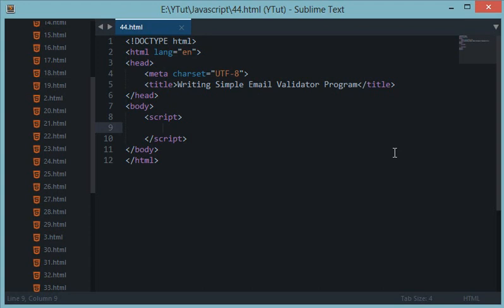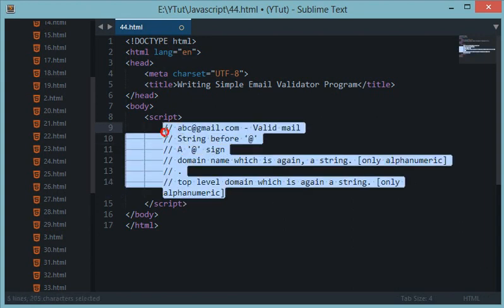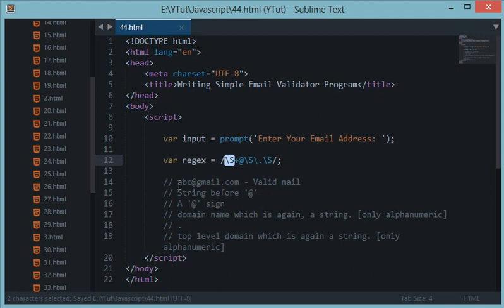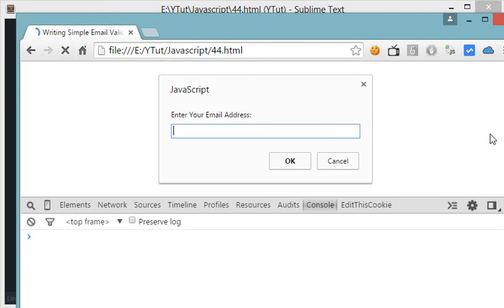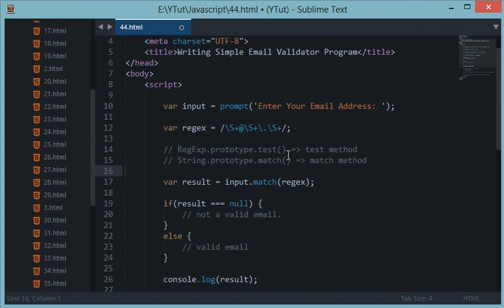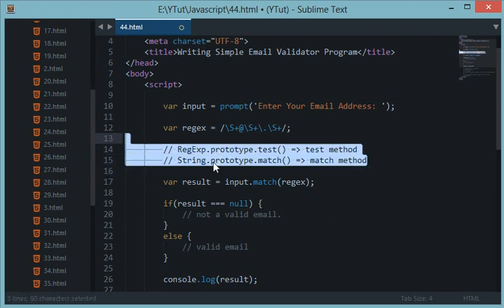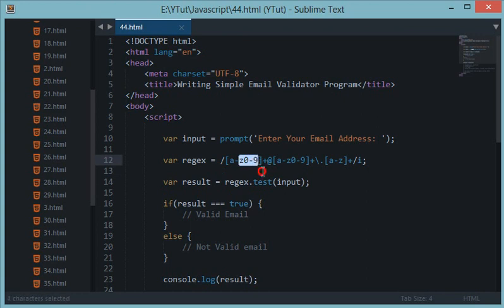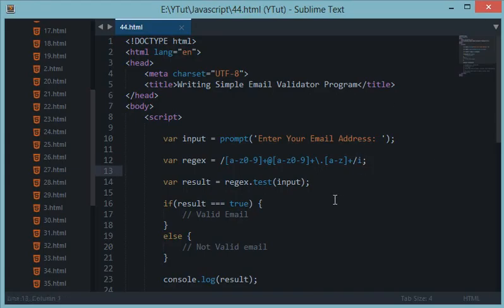Javascript Tutorial 44: Simple Email Parser Regular Expression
This playlist has been updated! Please check how to check for valid email addresses in regular expressions by seeing this code of simple email parser in javascript regex.